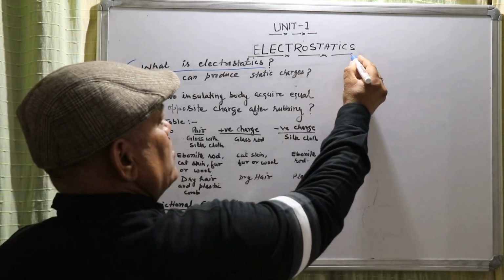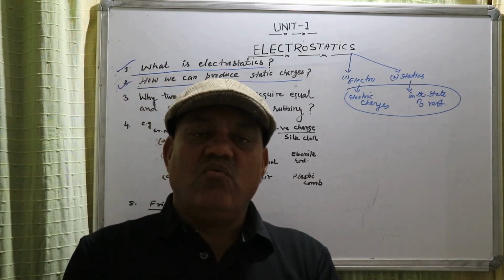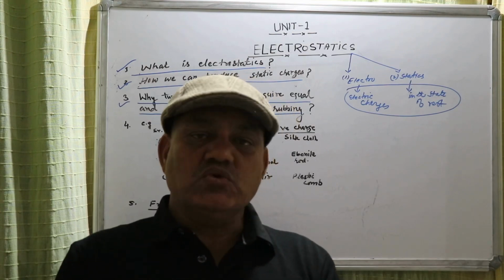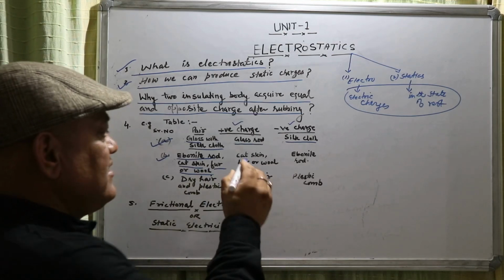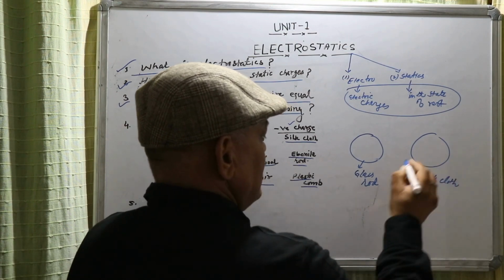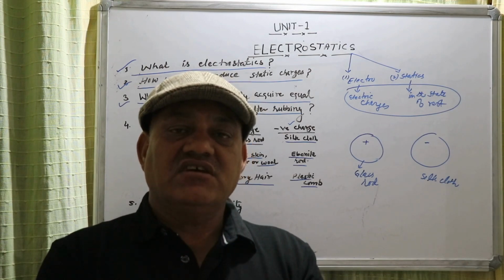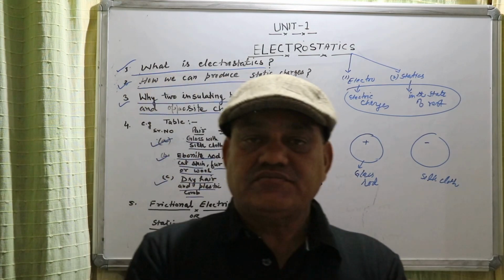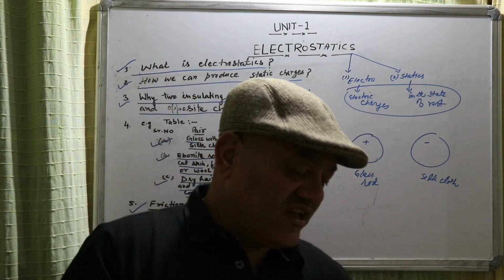Unit-1 Electrostatics. Class +2 (Lecture-1) Static Charges.